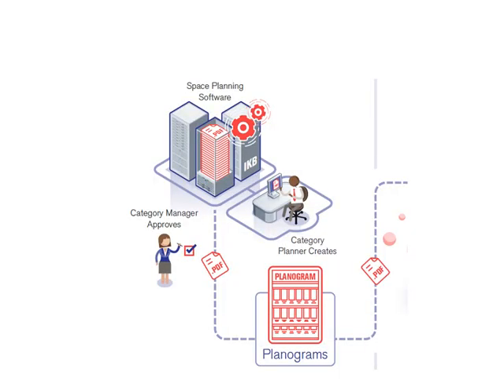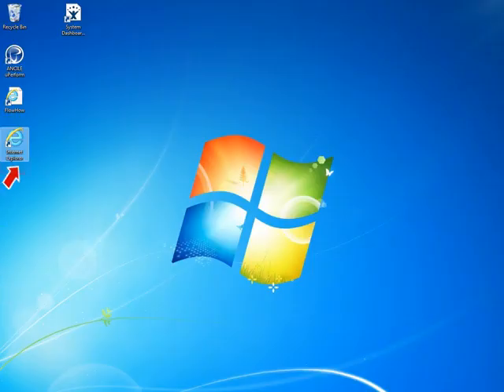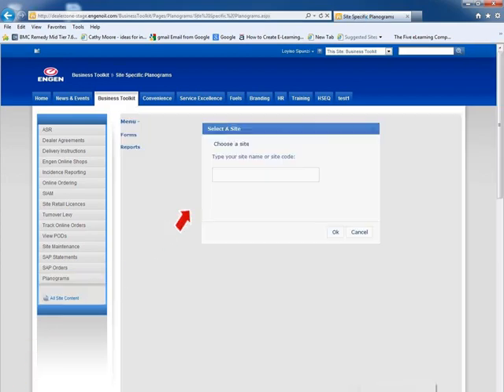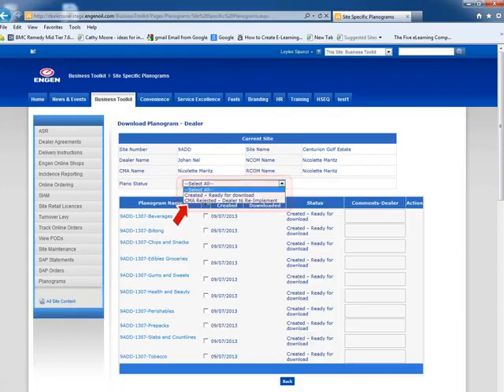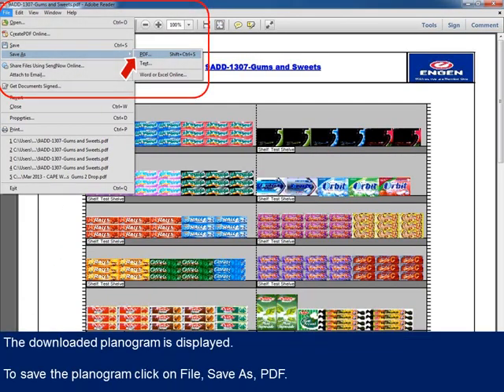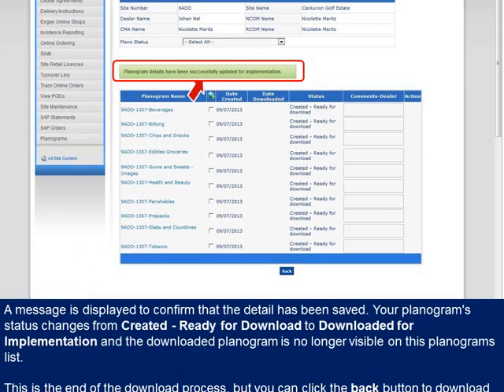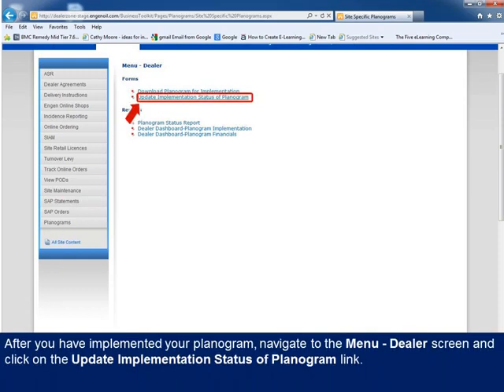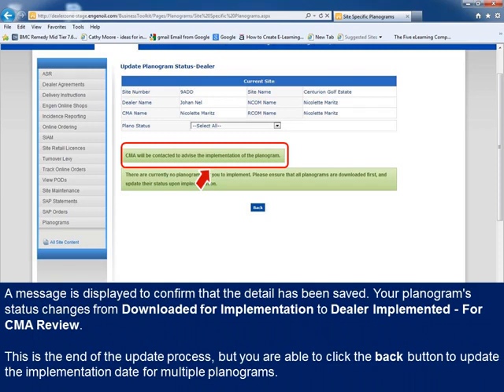Planograms Dealer | Video 1